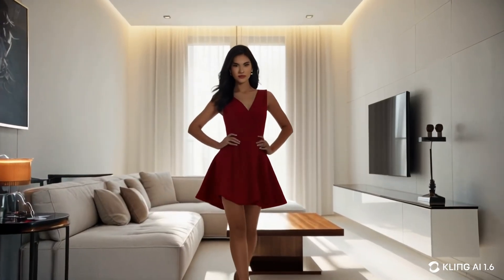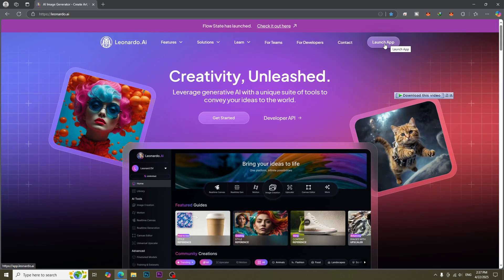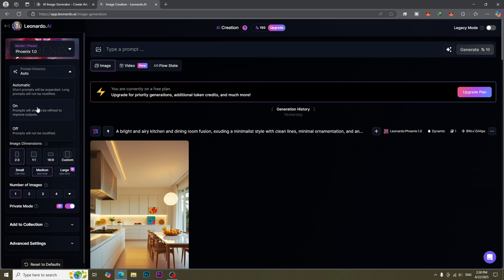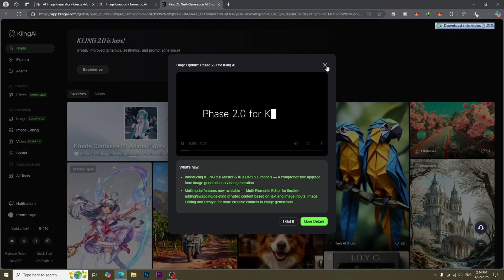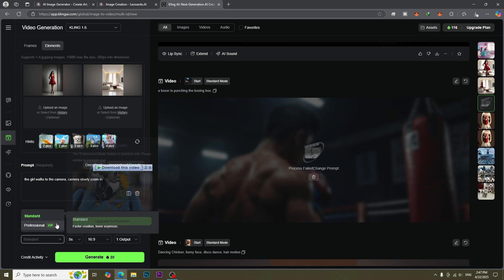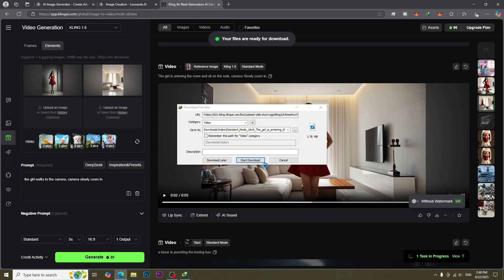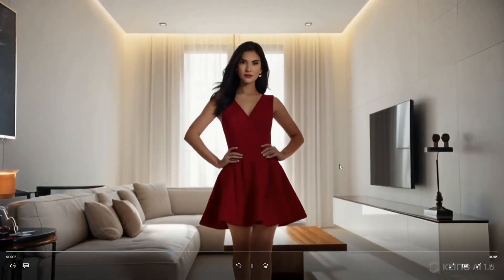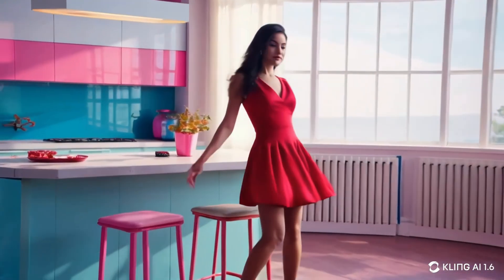Realistic Human Motion to Render Images by using AI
Hello everyone! Welcome to Neutron Viz Academy. Today I would like to share how to add Realistic Human Montion to Render Images by using AI. It is really easy to add Realistic Human Montion to Render Images by using AI. Have fun!

Topic included:
- creating AI characters
- Image to Video AI
- Enhancing Resolution